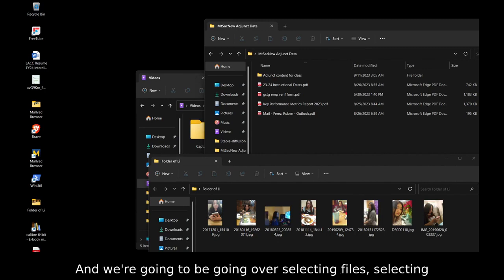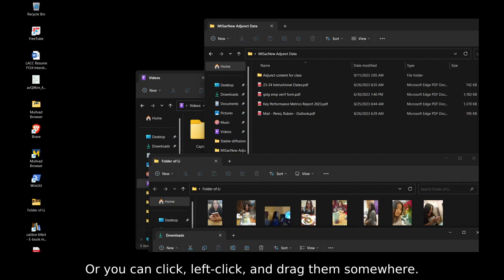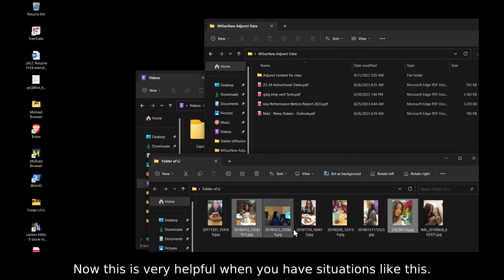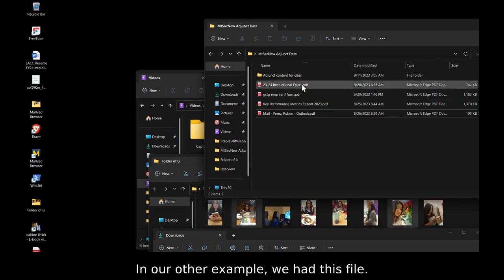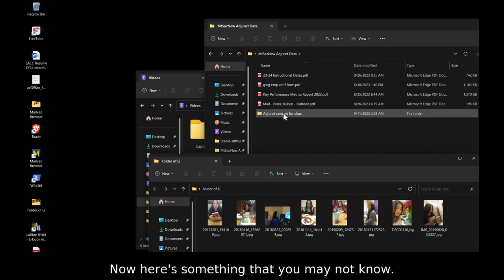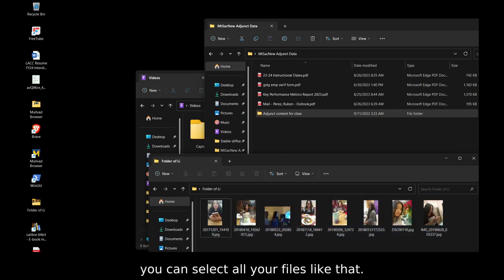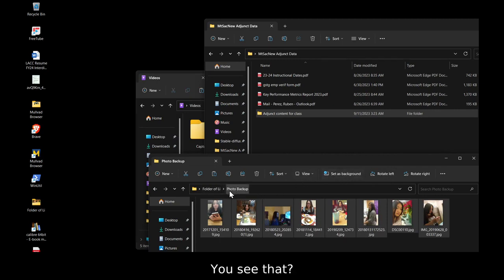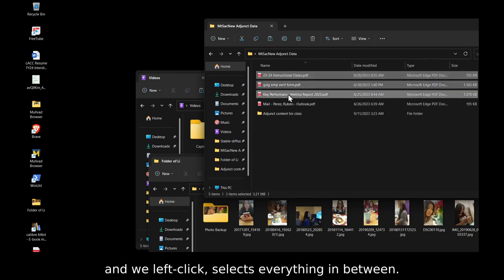Basic Computing 2: Selecting Multiple Files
Updated video with captions for week 2 covering selecting multiple files.